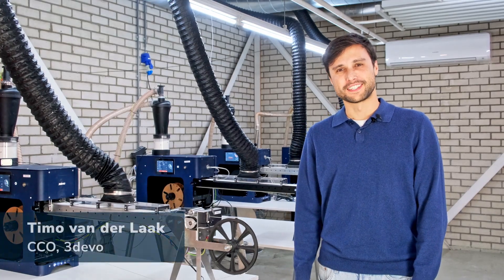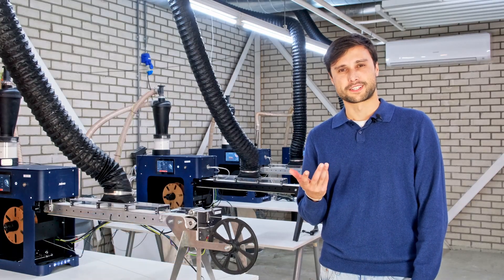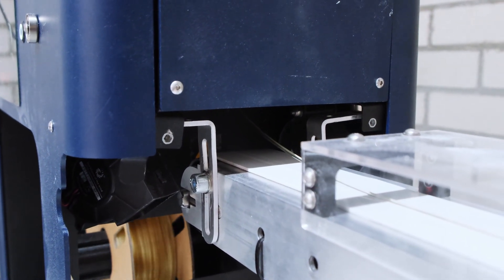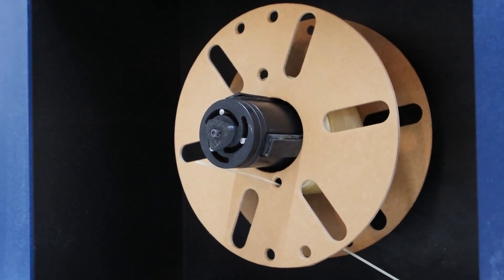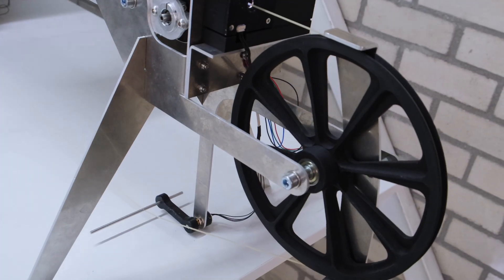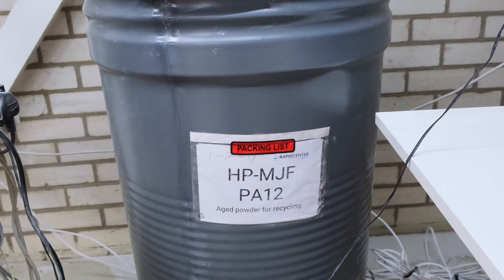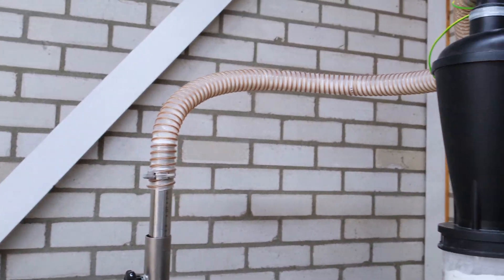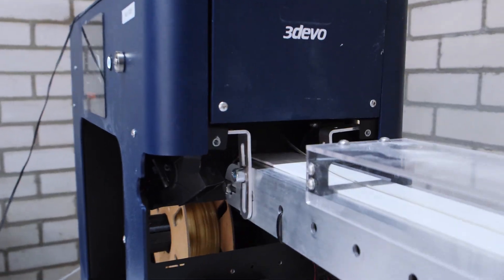Recycling PA12 Powder into New Filament | Formnext 2025 Preview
A behind-the-scenes preview of one of our live demos for Formnext 2025: reprocessing PA12 powder waste from powder-bed fusion (PBF) turns into new filament using the Filament Maker TWO.

In this short walkthrough, our CCO Timo van der Laak introduces the setup, including our new extended air-cooling path and conveyor system designed for higher throughput and continuous extrusion.

Note: This setup is currently in development. The video is an early preview of what will be demonstrated at Formnext.

📍 See the full setup at Formnext
Hall 12.1 - Stand F139